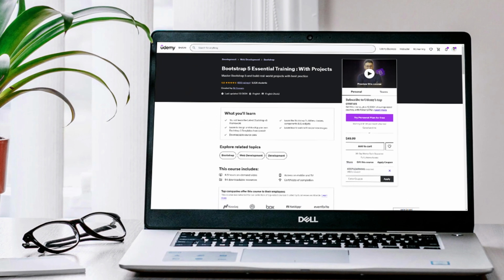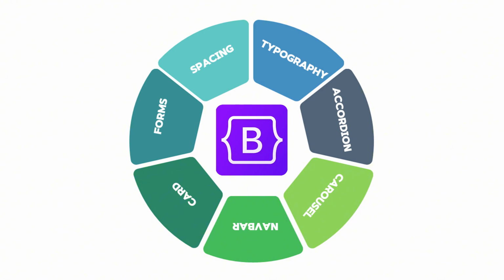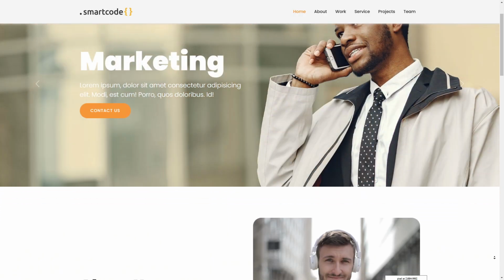Bootstrap 5 Essential Training : With Projects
Welcome to Bootstrap 5 Essential Training: With Projects. In this course, you will learn to bootstrap 5 steps by step. After completing the series, I will create some projects, so you know how to create projects with the skills, and if I missed something in the course, it will also be covered in the project. After learning skills, we should always create projects for solid learning. This course covers all the parts of the latest version of the world's most popular front-end framework, Bootstrap 5. It has been used on millions of websites around the world and has been carefully developed to cover a wide range of typical user interfaces.